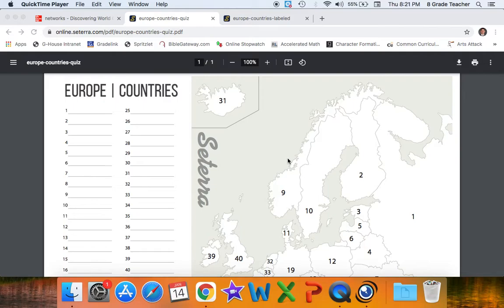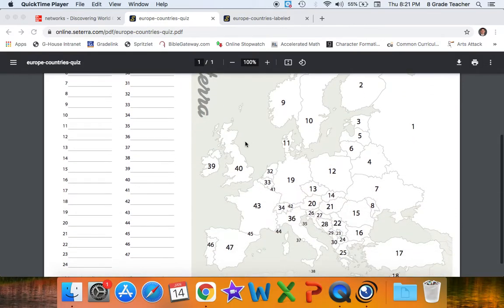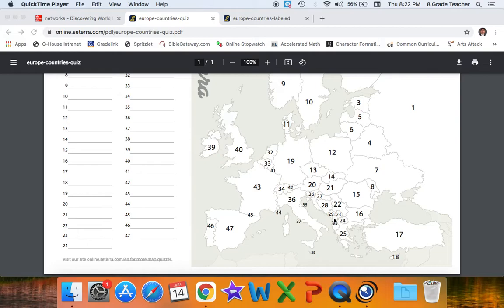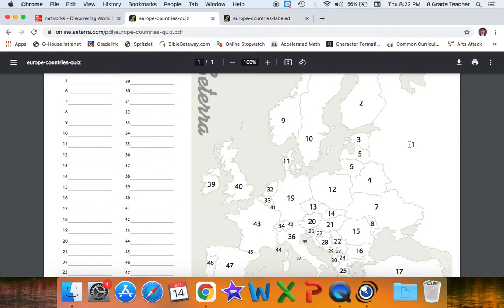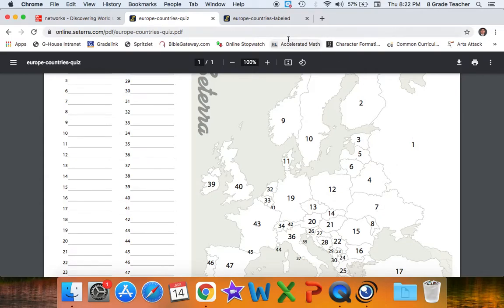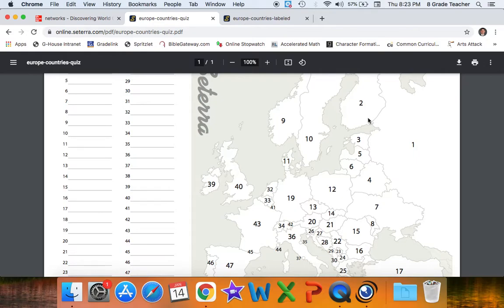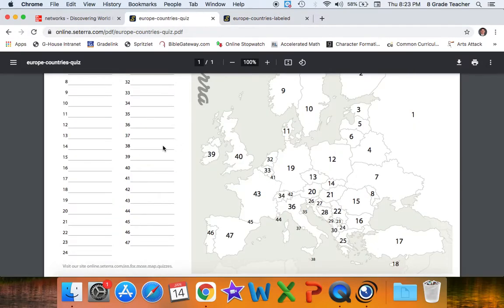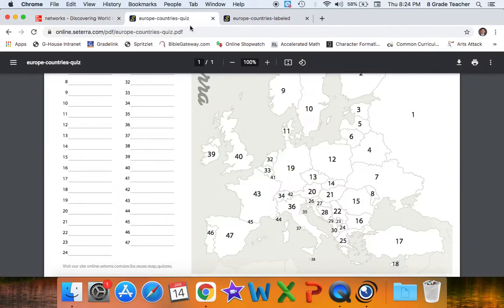Europe Map Activity